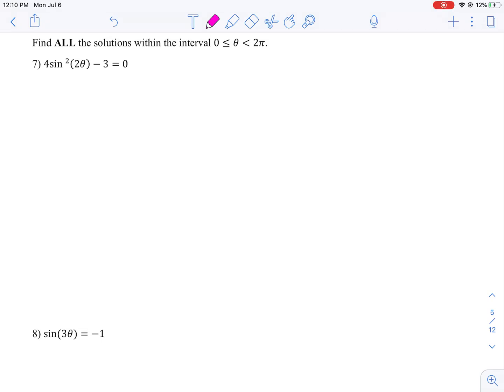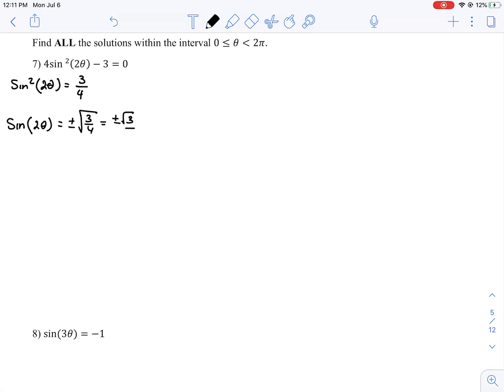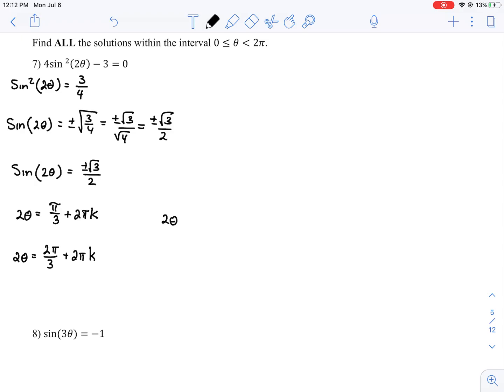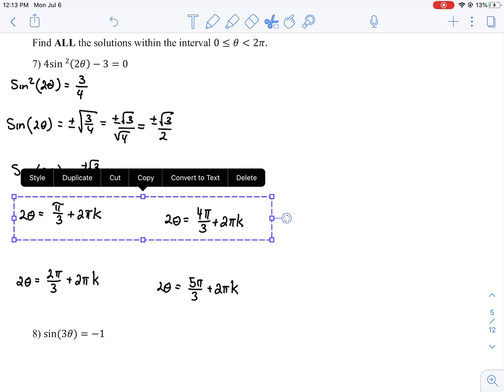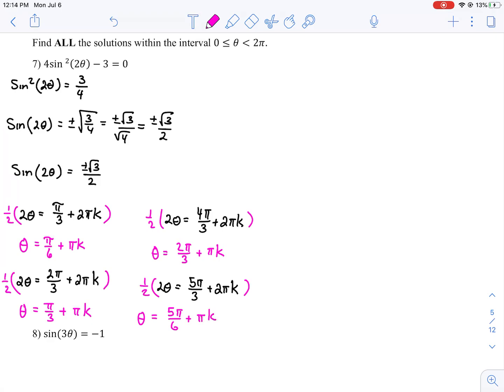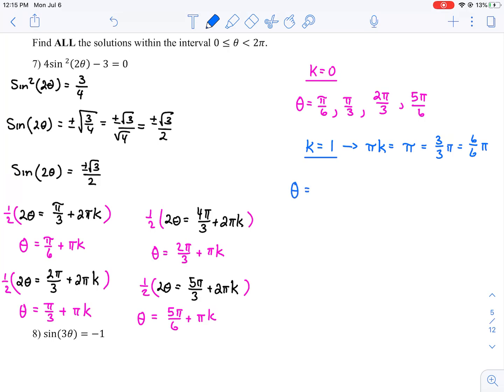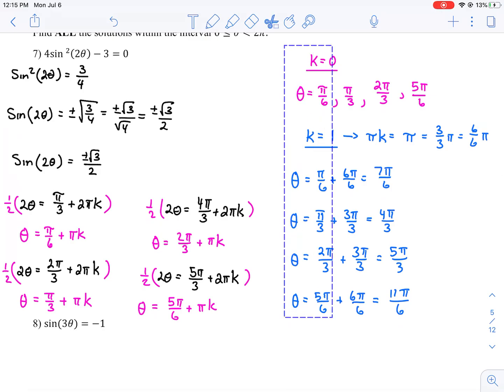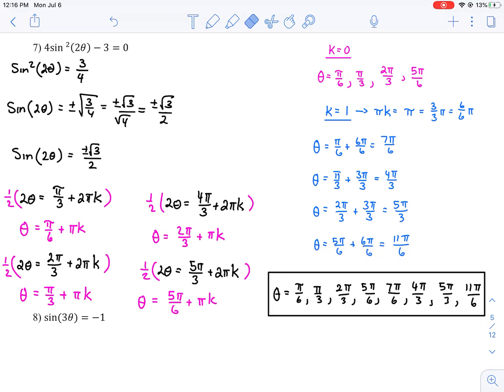MAT 182 - Notes 8.3 - Trigonometric Equations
Solving a trigonometric equation where the coefficient of theta is NOT one.